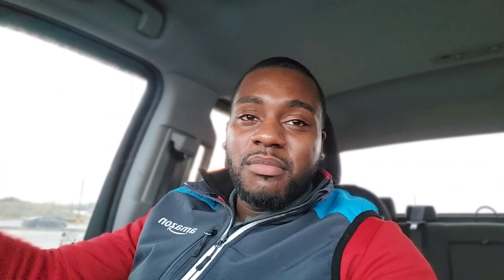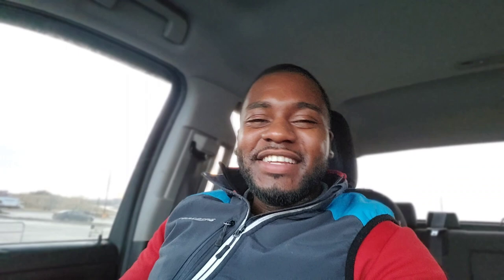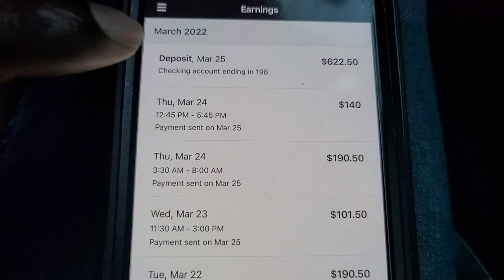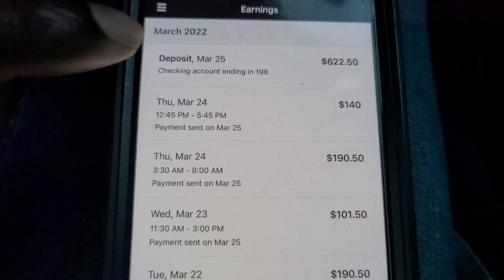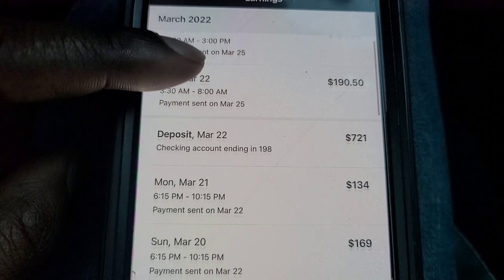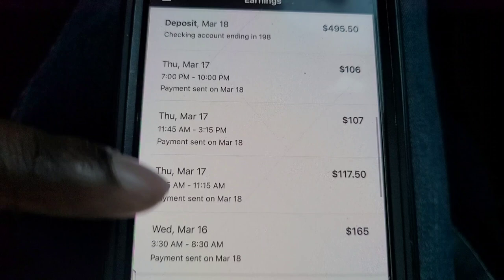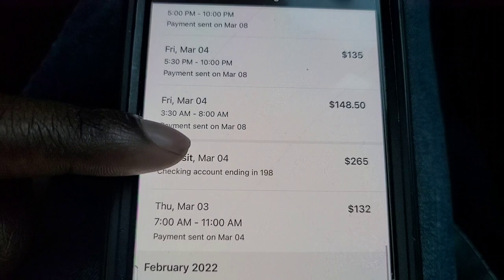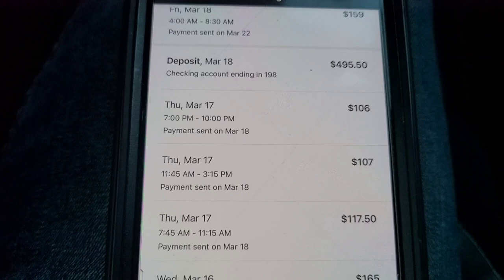$3,531 In 15 Days With Amazon Flex